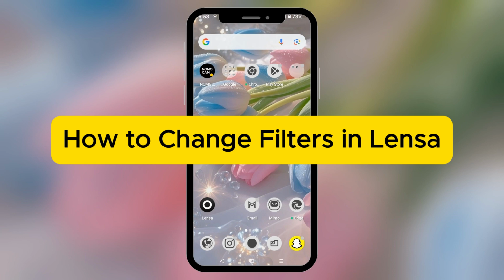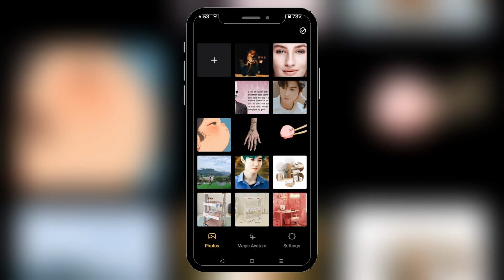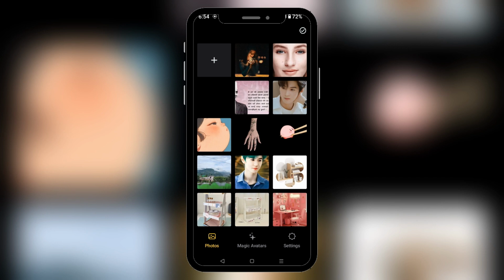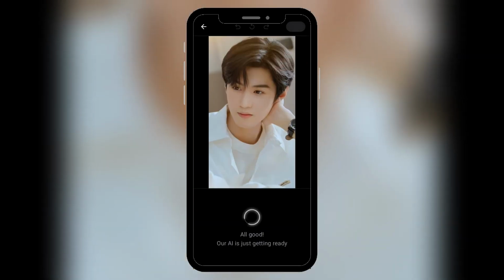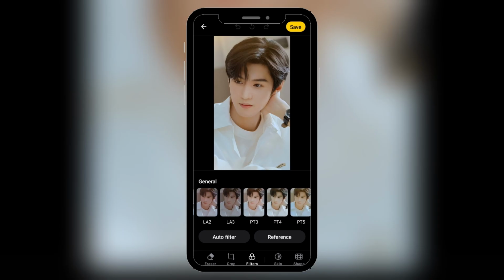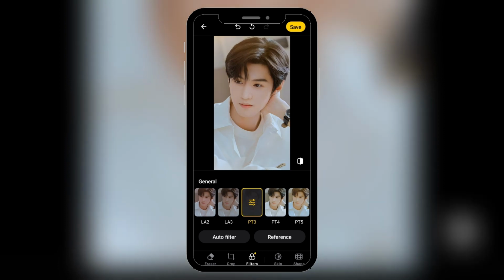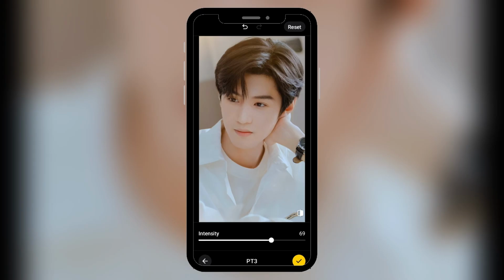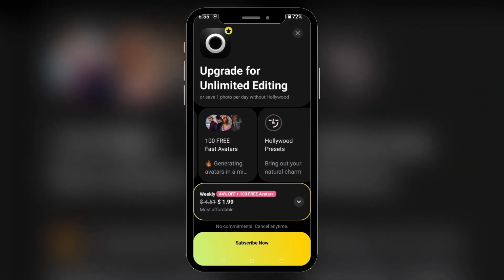How to Change Filters in Lensa 2025?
Want to give your photos a completely new vibe? This tutorial will show you how to change filters in Lensa to instantly enhance the mood and style of your images. The Lensa app offers a wide variety of stunning filters—from natural tones to artistic looks—helping you transform your selfies or portraits with just a single tap. Open your image in Lensa, navigate to the “Effects” or “Filters” tab, and swipe through the collection until you find the filter that matches your aesthetic. You can even adjust the intensity of the filter to get the perfect balance between creativity and realism. Whether you're editing for Instagram, a personal portfolio, or just for fun, this guide will help you master changing filters in Lensa like a pro. If you’re looking for how to apply filters in Lensa, how to edit photos with filters, or how to enhance images in Lensa, this video covers it all.